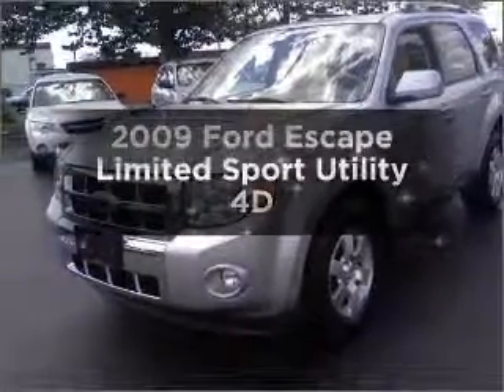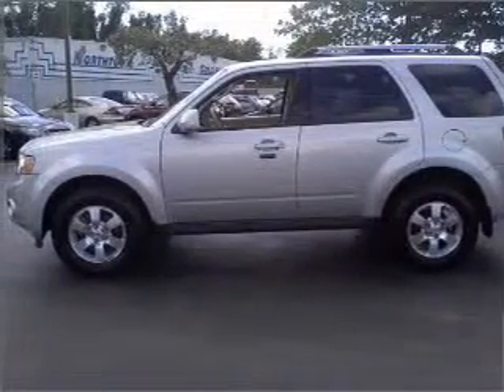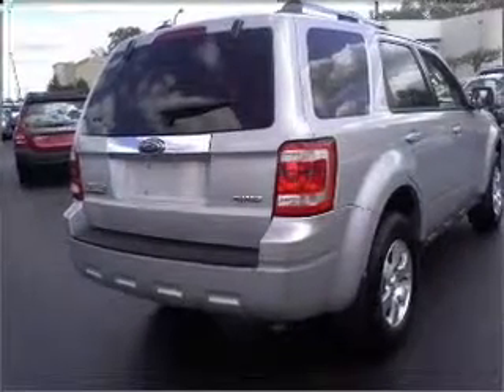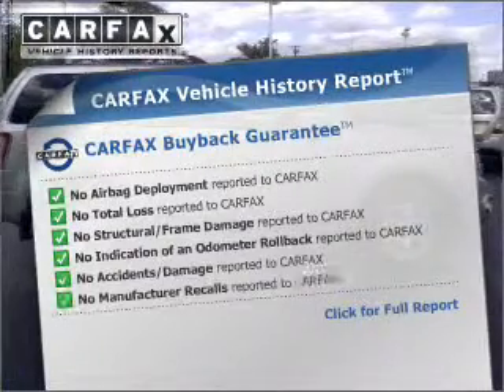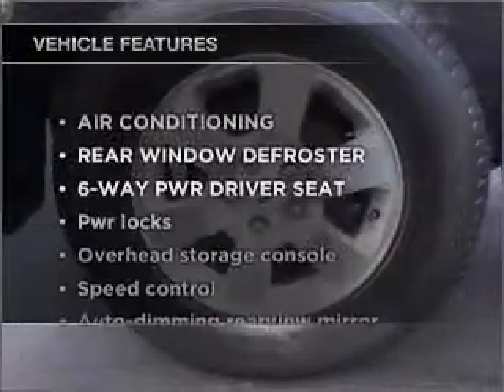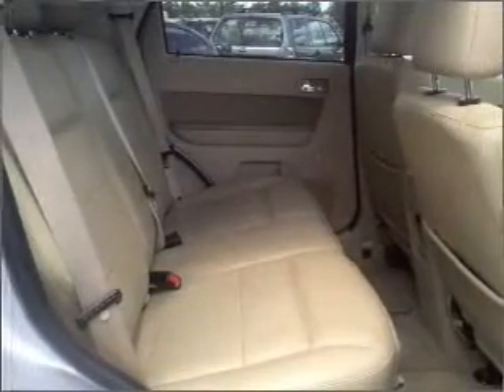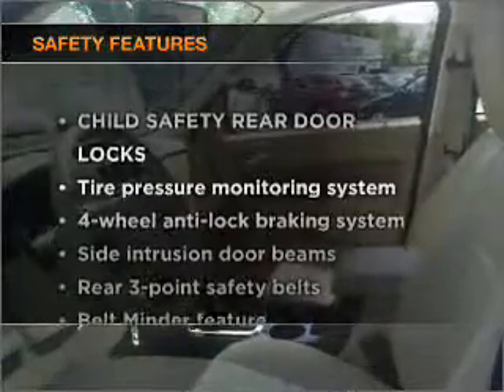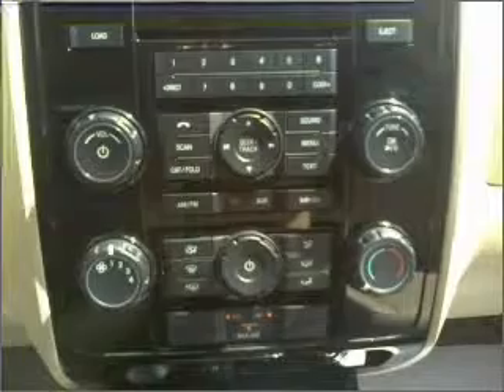2009 Ford Escape - Amherst NY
Year: 2009
Make: Ford
Model: Escape
Trim: Limited Sport Utility 4D
Engine: 6 cylinder 3.0 liter
Transmission:
Color: Silver
Mileage: 21000
Address:
1135 Millersport Hwy